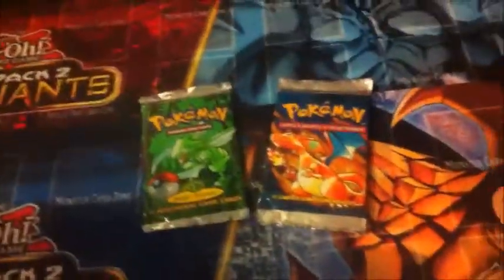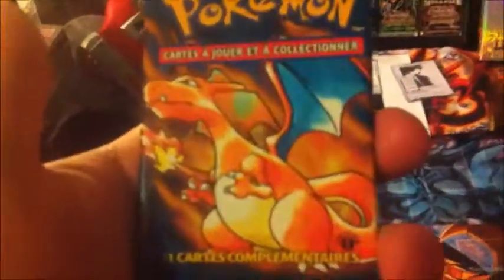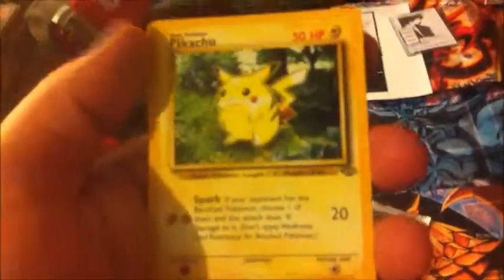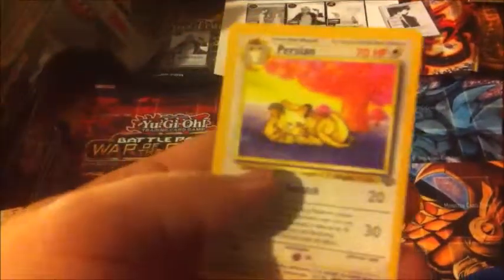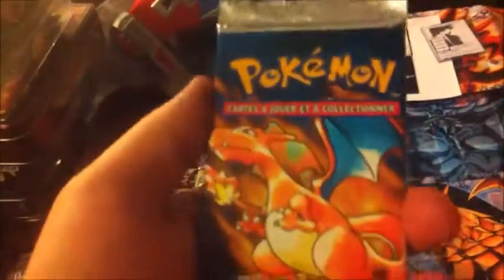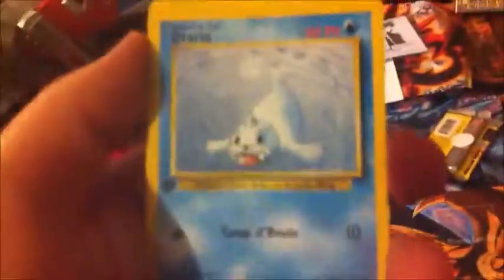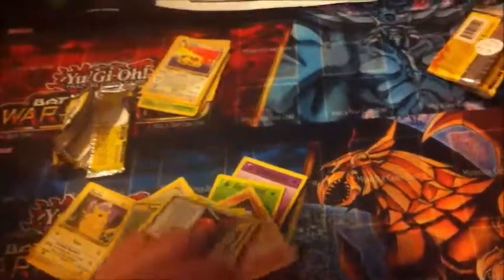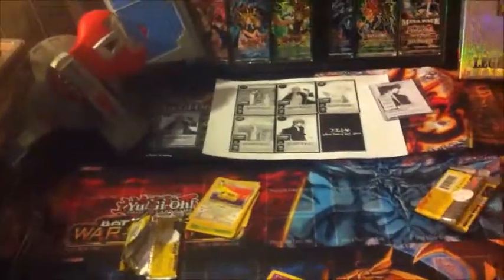2 Classic Pokemon Packs!!!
1 French Base Set
1 Jungle